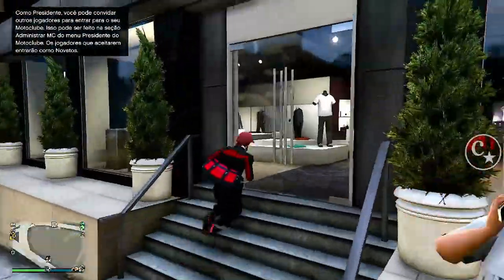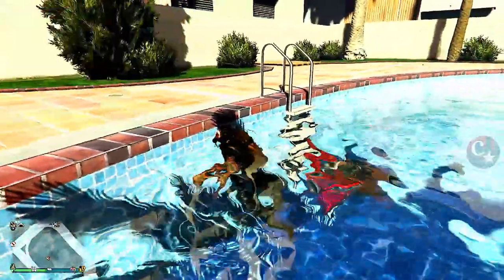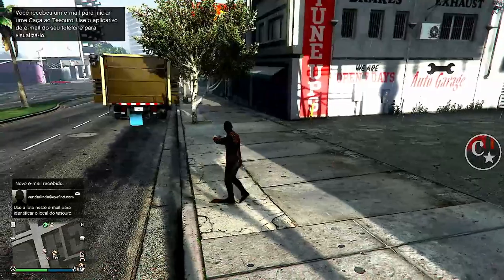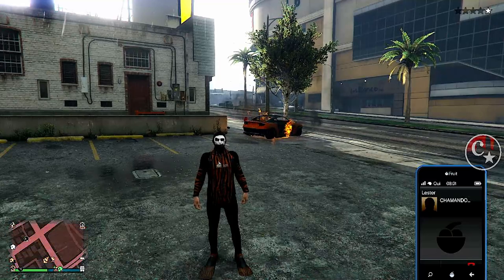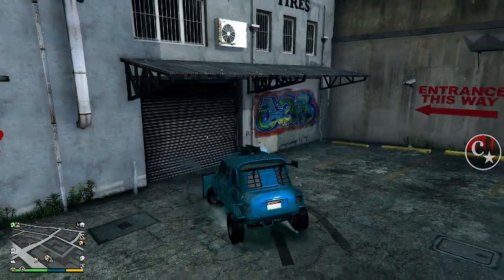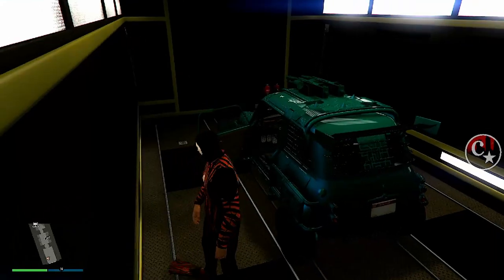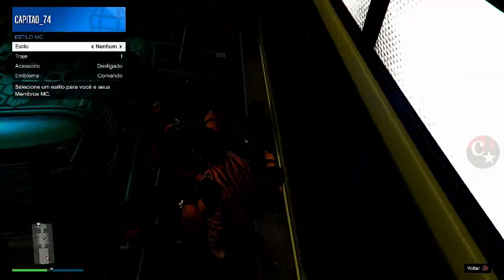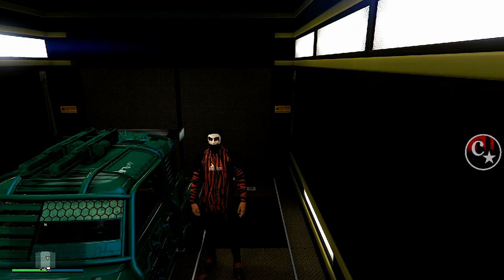💥WORKING NOW💥GLITCH SOLO DUPLICAÇÃO COM PLACAS LIMPAS💰100% FUNCIONANDO PS4/PS5/XBOX GTA5 ONLINE🔞🌐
▬▬▬▬▬▬▬▬▬▬▬ஜ۩۞۩ஜ▬▬▬▬▬▬▬▬▬▬▬▬▬▬
▓▓▓▒▒▒░░░ LEIA A DESCRIÇÃO DO VÍDEO ░░░▒▒▒▓▓▓ ▬▬▬▬▬▬▬▬▬▬▬ஜ۩۞۩ஜ▬▬▬▬▬▬▬▬▬▬▬▬▬
▬▬▬▬▬▬▬▬▬▬▬ஜ۩۞۩ஜ▬▬▬▬▬▬▬▬▬▬▬▬▬
💥CARROS MODDEDS💥& CONTAS UPADAS P/ PS4:
♠ COMANDO CM74 - NOVO COMANDO
🎮 ID: PS4 - Capitaocaverna74 👈
🎮 ID: PS4 - Capitao74caverna 👈
🎮 ID: PS4 - Ccaverna74 👈
🎮 ID: PS4 - Capitao_74 👈
🎮 ID: PS4 - Capitao-74 👈

🌟🌟 CANAIS PARCEIROS 🌟🌟